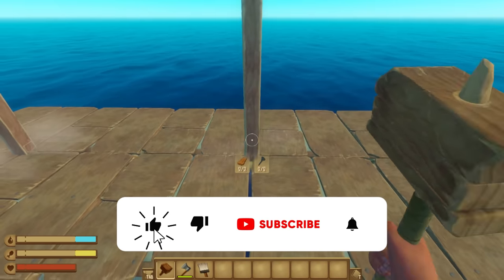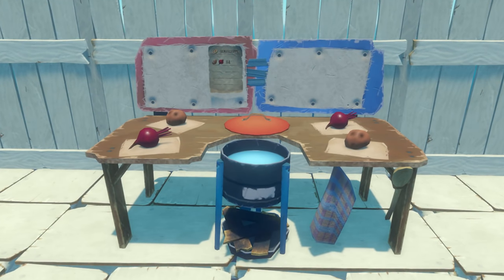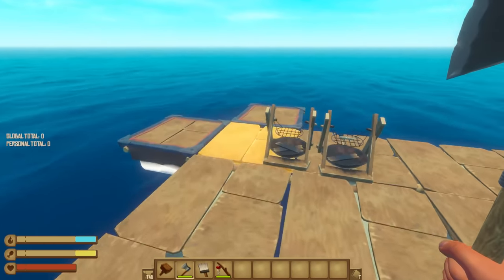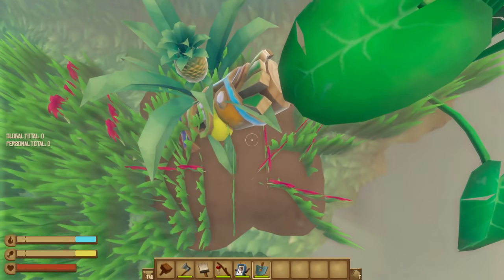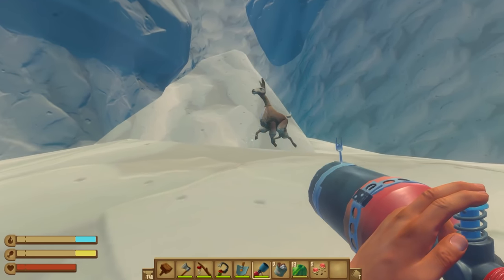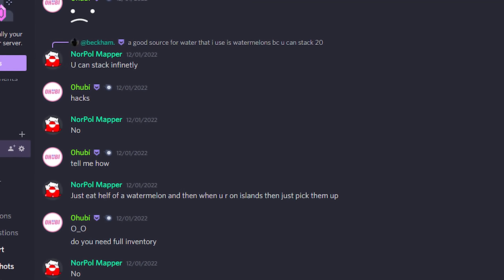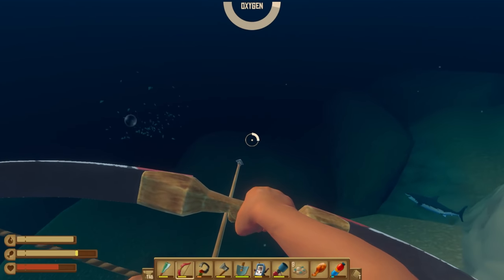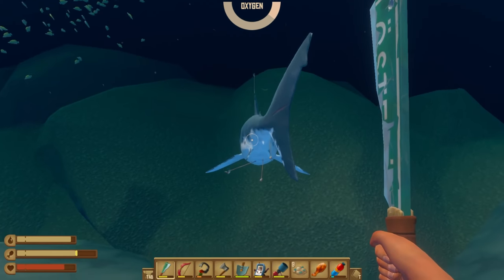Top 10 Tips & Tricks for Raft...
Here are 10 of my favourite tips & tricks that I use all the time when playing Raft survival, have a trick you wish was included in this video? Put it in the comments! Also, recently more Raft Chapter 3 sneakpeaks have been shown, including a new upgraded anchor which can be seen in the official Raft Discord!

⌑ Midnight Zenith - Luwaks
⌑ I Have a Plan, Mr Norton - Arthur Benson
⌑ Follow Every Move - Radio Night
⌑ On the Rooftop - Radio Night
⌑ Let's Bounce - Jules Gaia

If you read this all you're a legend :)

Timestamps
0:00 Intro
0:10 Floating Floor trick
0:45 Early game fishing
1:30 How to fortify your Raft easily
2:05 Metal Detecting tips
3:14 Using the Cooking pot
4:02 Animal Appearance Tips
5:02 Infinite Watermelon stack
5:32 Engine Efficiency
6:05 Water Bottle hoarding
6:30 How to kill Bruce
7:11 Outro